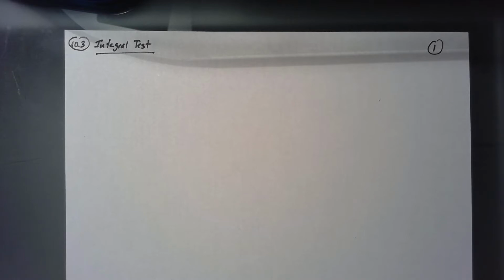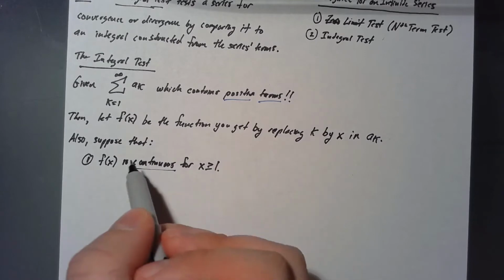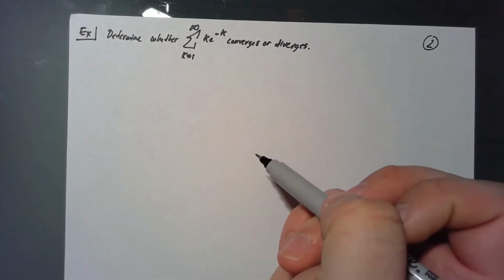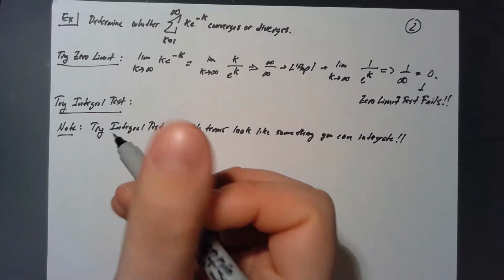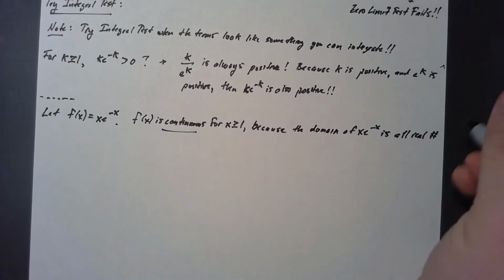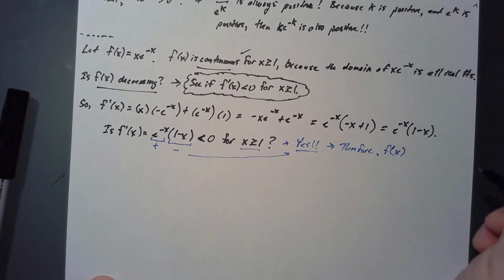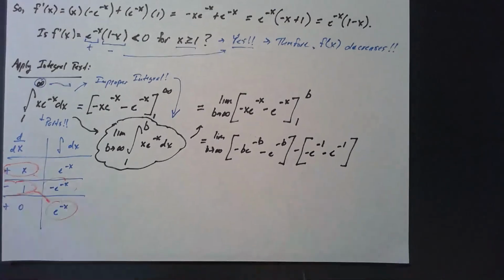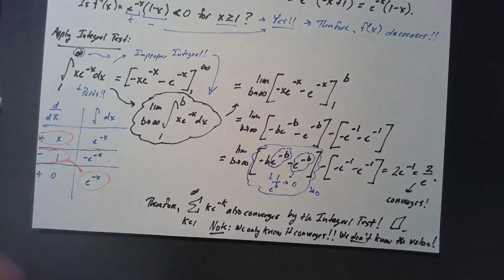MAT 196 10 3